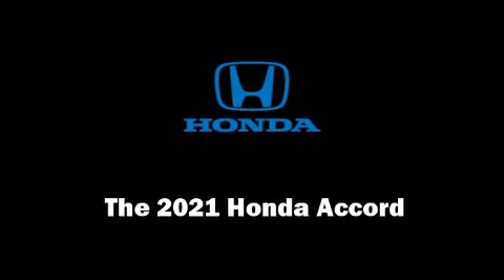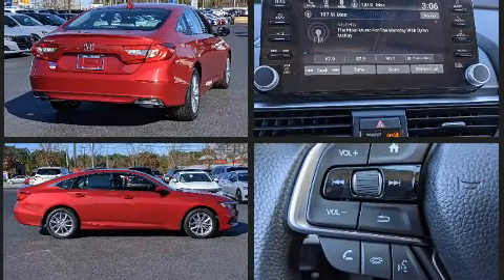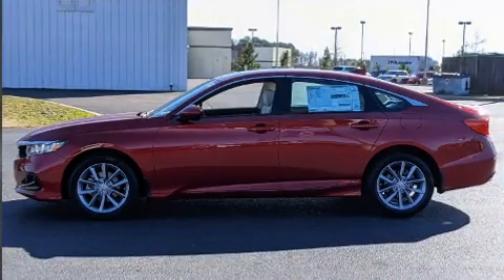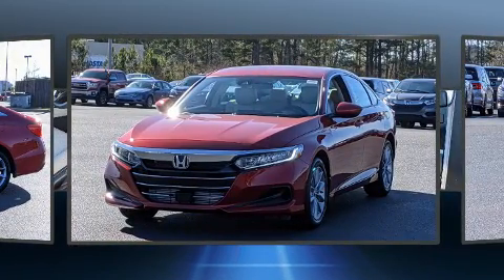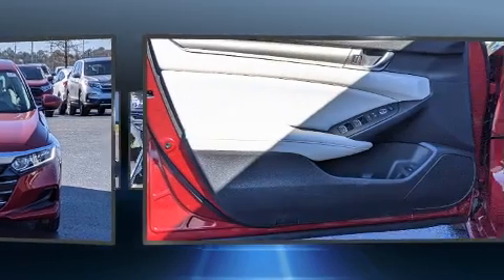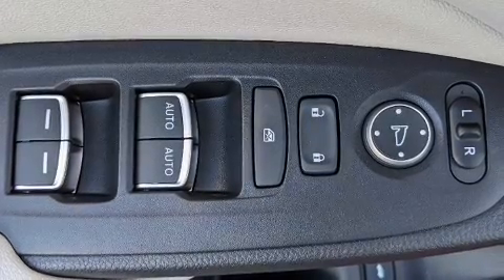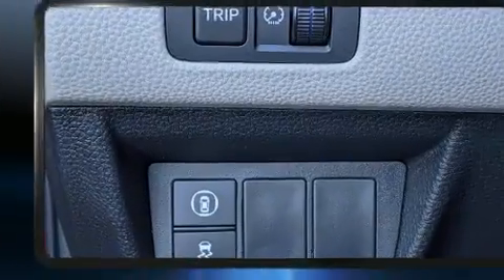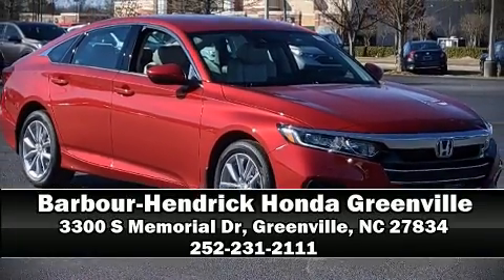2021 Honda Accord LX 1.5T CVT in Greenville, NC 27834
Introducing the 2021 Honda Accord. This 4 door, 5 passenger sedan will allow you to take command of the road with confidence! It features a continuously variable transmission, front-wheel drive, and an efficient 4 cylinder engine. Turbocharger technology provides forced air induction, enhancing performance while preserving fuel economy. Top features include power windows, a tachometer, tilt and telescoping steering wheel, power door mirrors, lane departure warning, remote keyless entry, cruise control, and air conditioning. Audio features include an AM/FM radio, and 4 speakers, providing excellent sound throughout the cabin. Honda also prioritized safety and security with features such as: dual front impact airbags, front side impact airbags, traction control, brake assist, a security system, an emergency communication system, and 4 wheel disc brakes with ABS. Electronic stability control ensures solid grip atop the road surface, no matter how challenging the driving conditions. Our experienced sales staff is eager to share its knowledge and enthusiasm with you. They'll work with you to find the right vehicle at a price you can afford. We are here to help you.